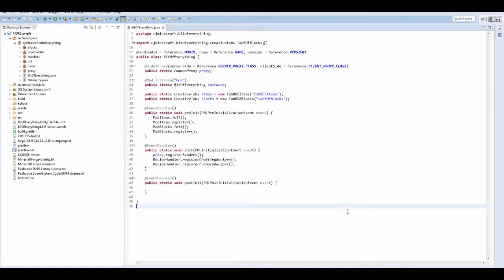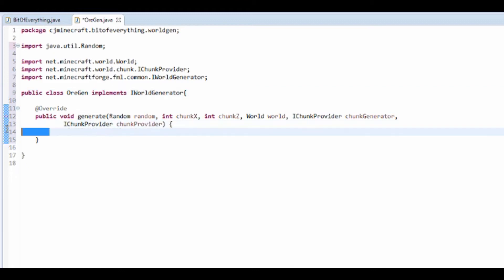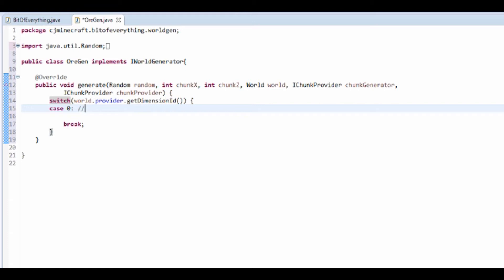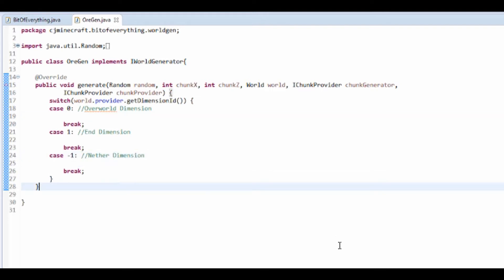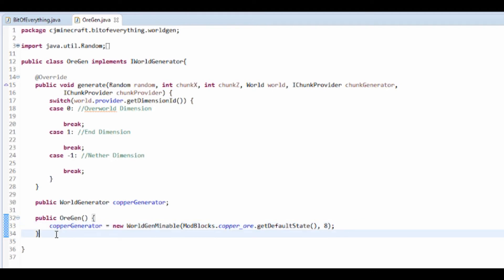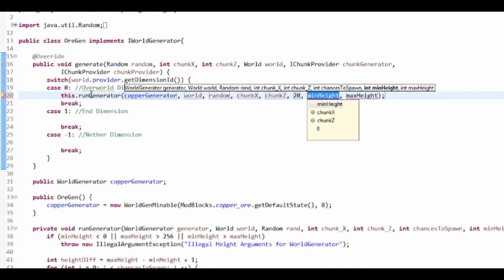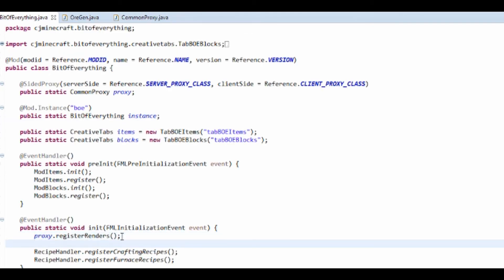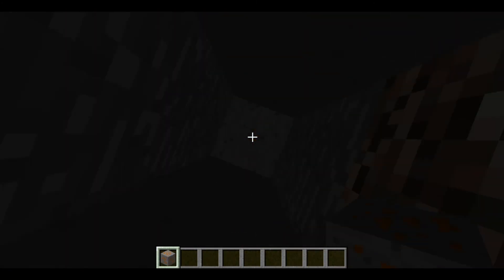Minecraft Modding Tutorial | World Generation (1.8.9)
Watch todays modding tutorial to discover how to make an ore generate in the world.

My Schedule:
Monday or Thursday:
►Modding Tutorial
Wednesday: